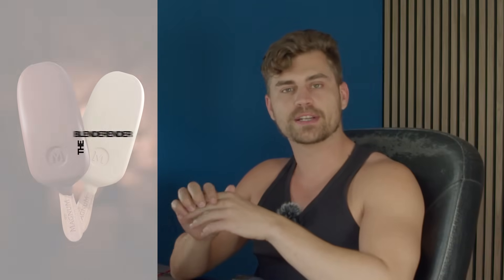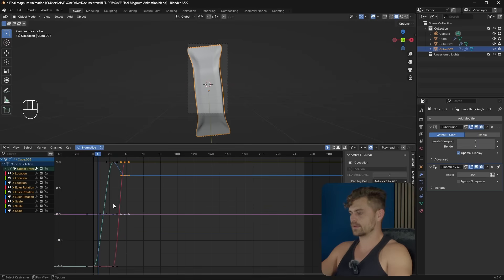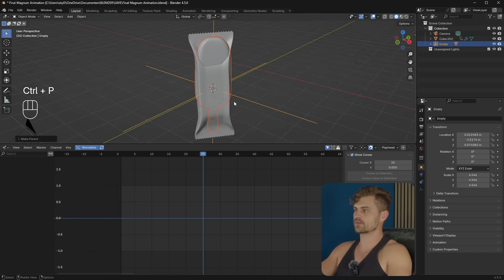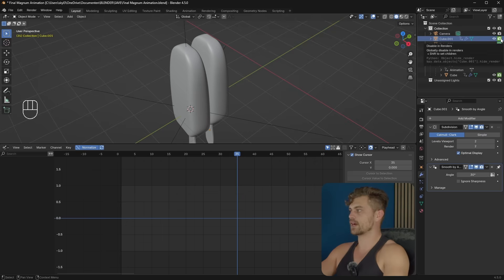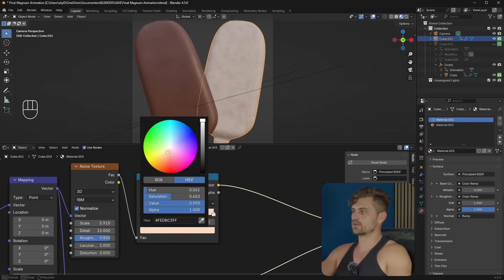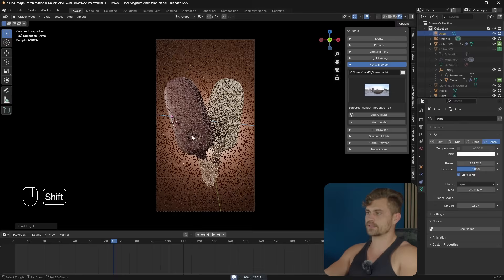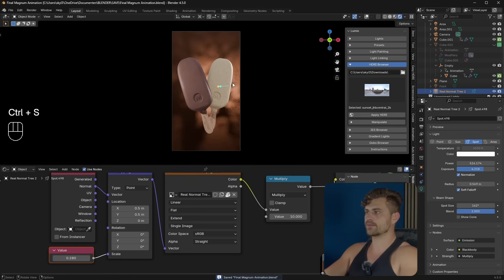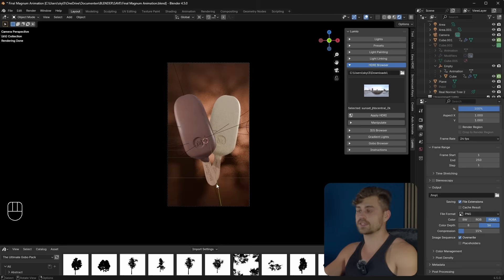How To MORPH Products in Blender Like A SMOOTH Criminal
This is how Chinese Artists and Companies end Product Animations 90% of the time.